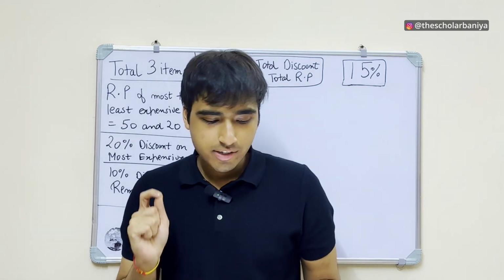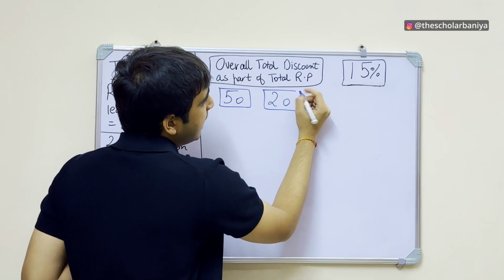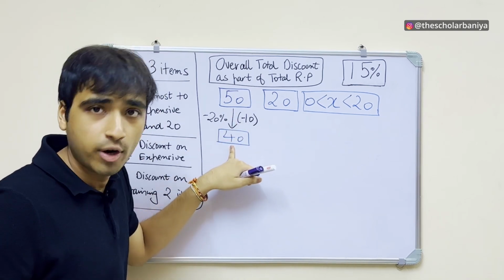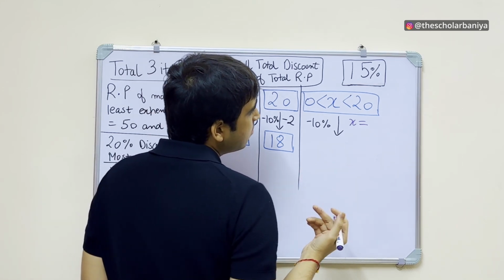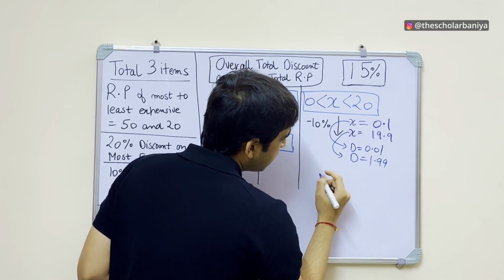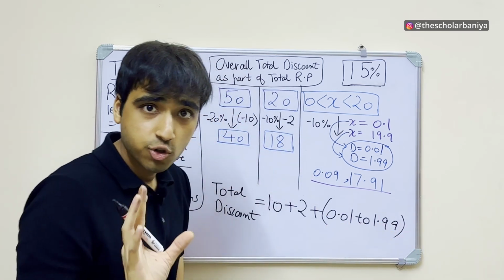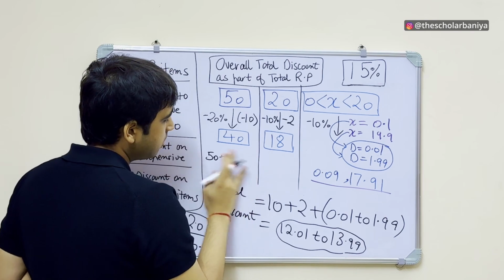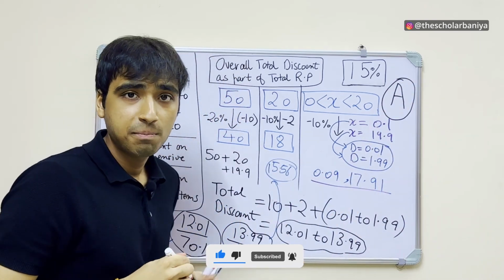Ch:3 Pt-6 | GRE Test & GMAT 2024 Prep | Real GRE Exam Questions for a Perfect 170 in GRE Quant